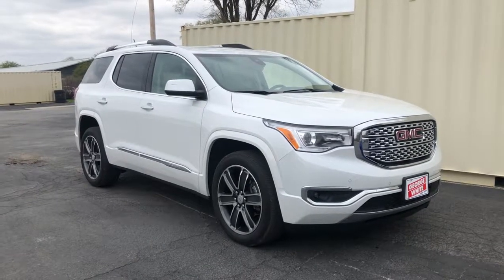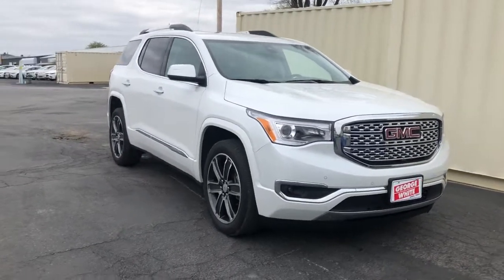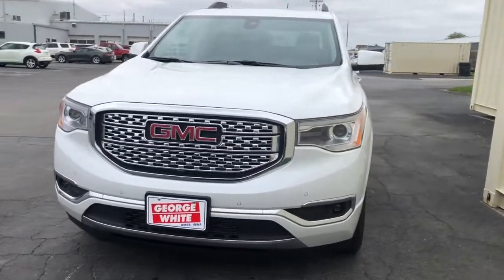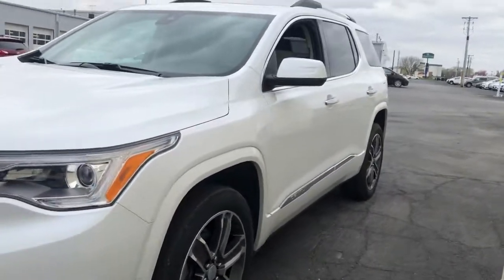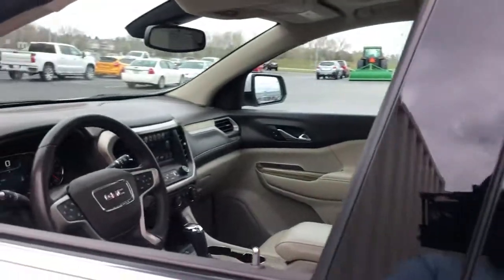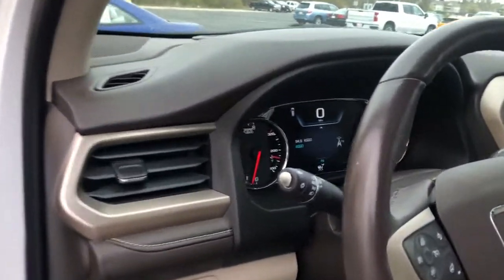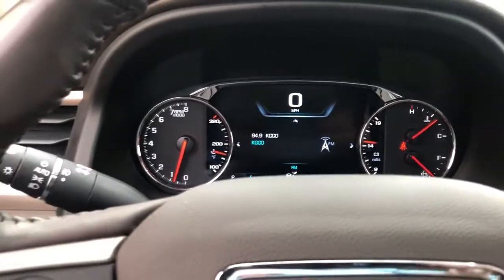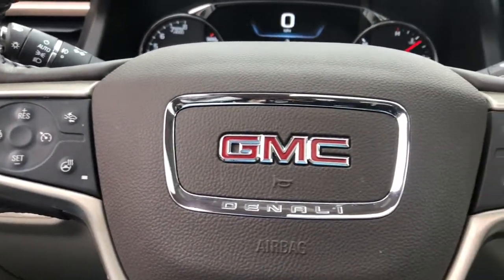2018 GMC Acadia Ames, Boone, Story City, Marshaltown, Nevada Iowa A8213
White Frost Tricoat Used 2018 GMC Acadia available in Ames, Iowa at George White Chevrolet. Servicing the Boone, Story City, Marshalltown, and Nevada areas.

1719 S. High Ave

White Frost Tricoat AWD Cocoa/ Shale Leather. Priced below KBB Fair Purchase Price!br2018 GMC Acadia Denali 4D Sport Utility AWD 6-Speed Automatic 3.6L V6 SIDI DOHC VVTbrbrbrGEORGE WHITE CHEVROLET - PRE-OWNED INVENTORY FOR AMES & ANKENY CHEVROLET CUSTOMERS George White Chevrolet is also your source for pre-owned Chevy cars and trucks. We have a large pre-owned inventory available. For used cars near Ankeny paired with amazing service visit our Ames Chevrolet showroom for a test drive today. You can use our site to view inventory find a quick quote or research leasing and financing options.brbrAwards:br  * 2018 KBB.com 10 Most Affordable 3-Row Vehicles